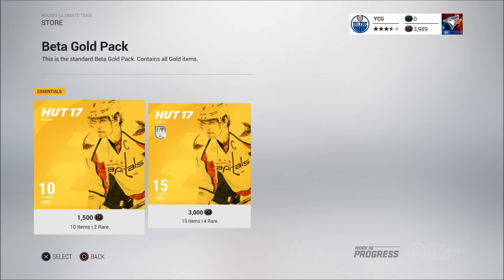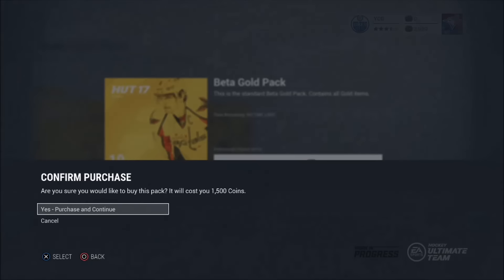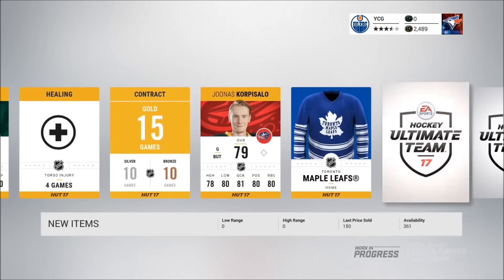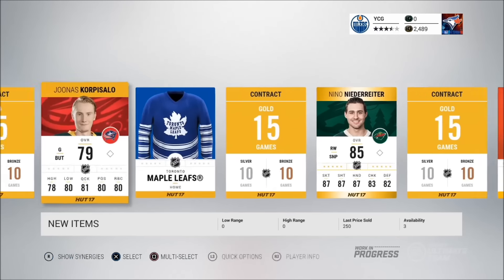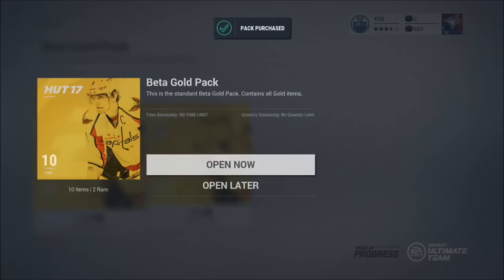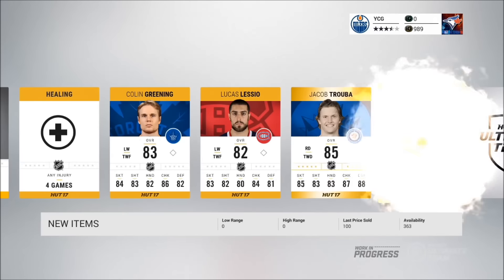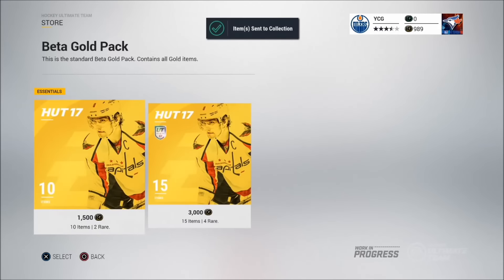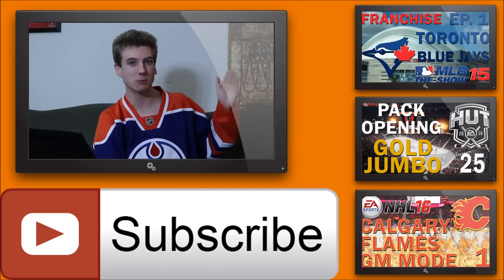NHL 17 Beta Gameplay | HUT Pack Opening | Beta Gold Packs 87 OVR PULL!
It's time to open some gold packs in the NHL 17 Beta! Can I get a great pull out of these packs? Find out in this multi gold pack opening in the Beta of NHL 17!